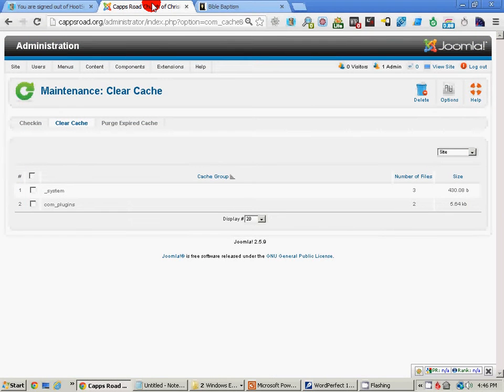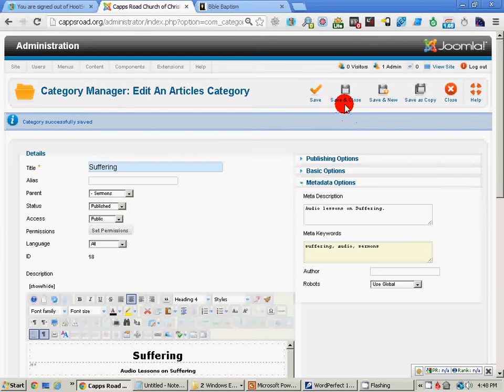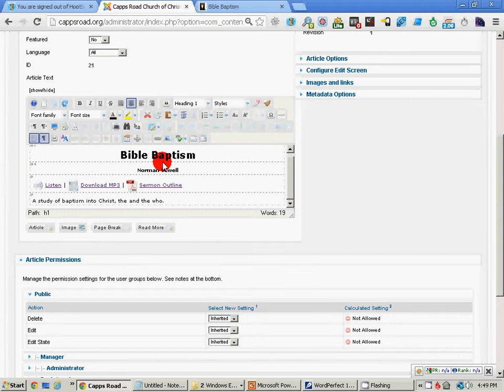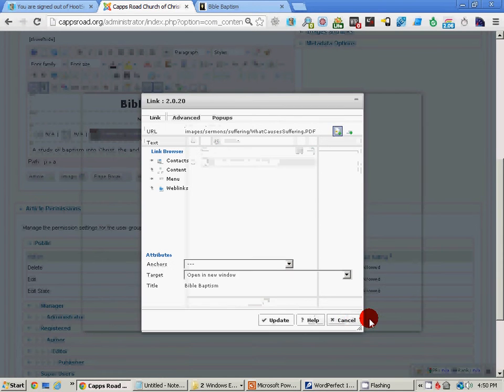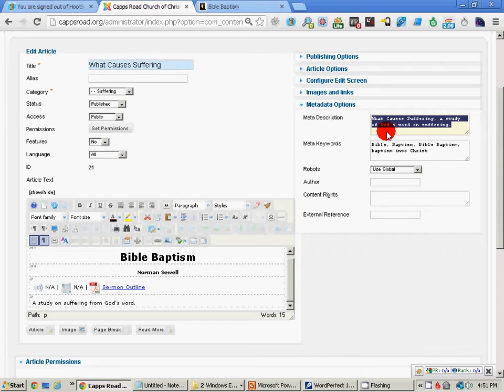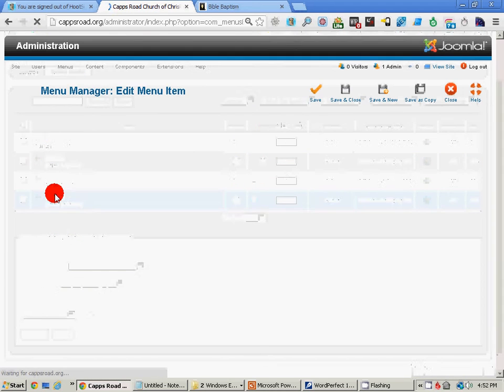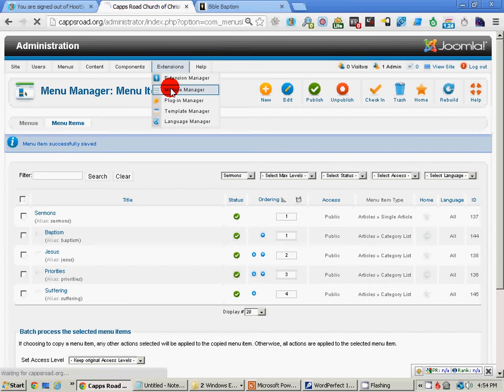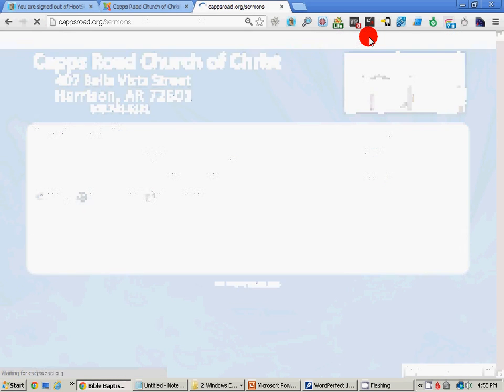Joomla Website: Add Sermon Without Audio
This tutorial shows you how to add a sermon without audio -- text outline only.